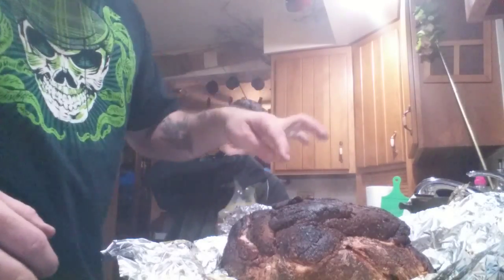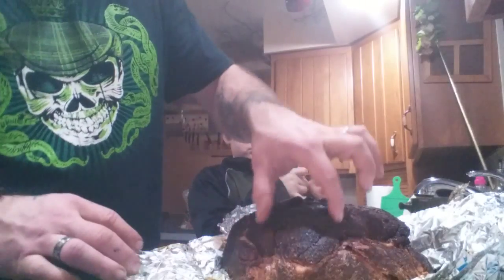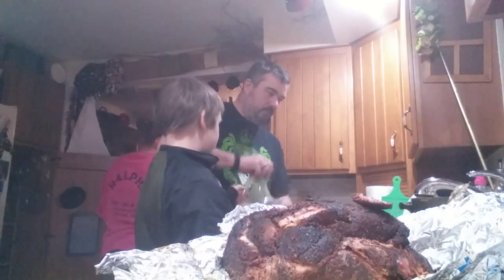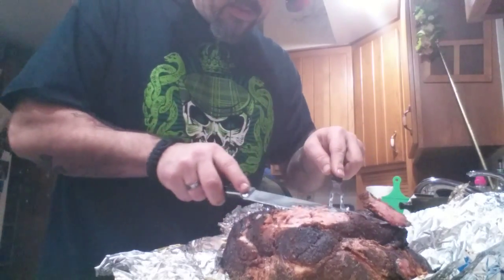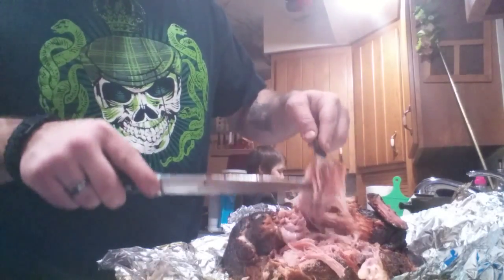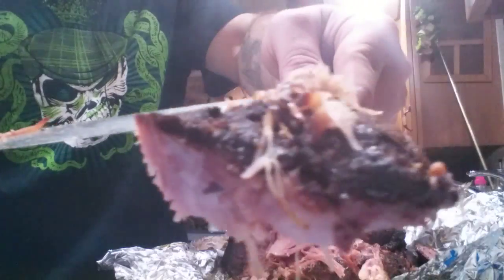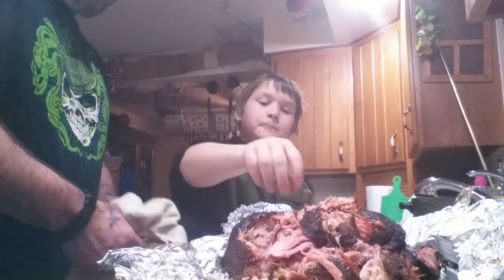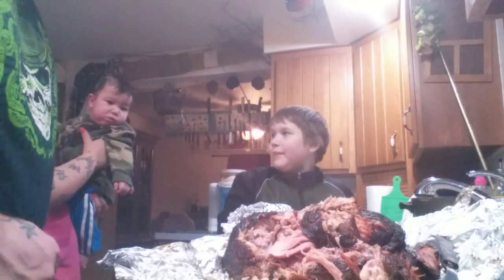Cherry wood Smoked pork shoulder revealed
Unveiling Von Awesomeness with my son Aleriks help. This is 15 lbs. Picnic pork shoulder that we smoked for about 27 hours. I only use lump coal and cherry wood chips. I light the lump coal in a chimney with paper to avoid any chemical flavors or scents. The heat is maintained under 200 degrees for the entire 27 hours. The meat sits in a smoker box with a dry rub for about 10 - 18 hours, and then I wrap it in aluminum foil for the remaining time. Wrapping the pork tight allows the natural flavors of the rub and smoke to combine and steam the meat until it becomes Von Awesomeness and gets ready to fall apart in your mouth. Yummmmmm. I hope you enjoy.